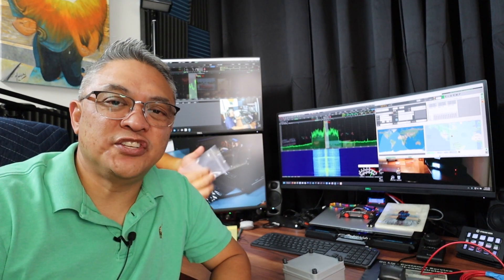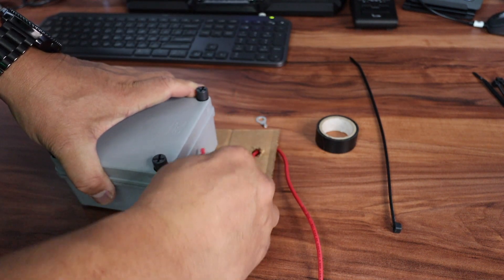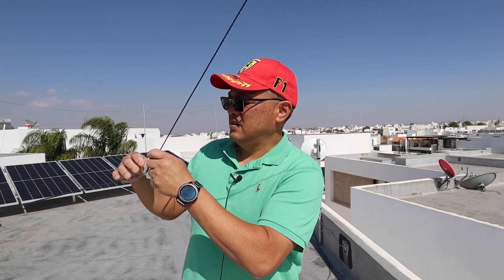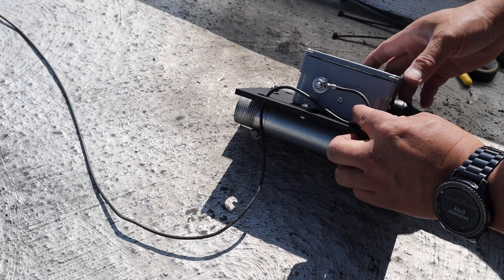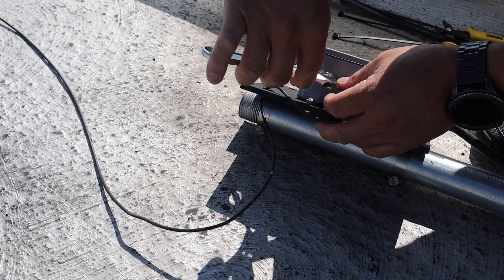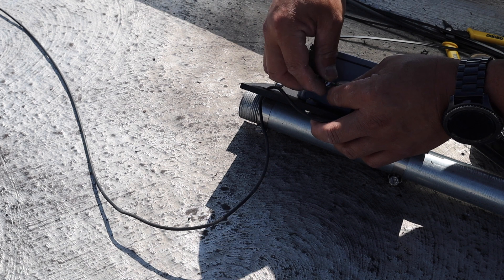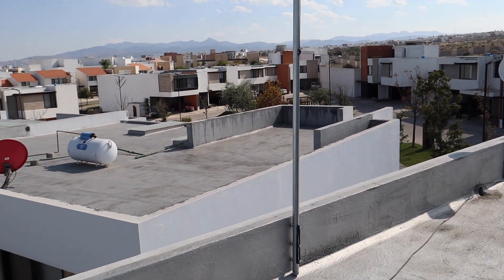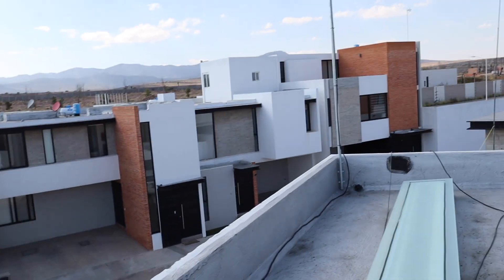Strain Relief for Wire Antennas | Horizontal Loop Antenna | 4:1 Balun | How to make a Strain Relief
A Ham friend Art N4QNT mentioned to me to make a relief strain for my 40 meters Horizontal Loop because there is a potential for the ring terminal where it is soldered to the wire may crack or break. Therefore, I decided to make a video on how I modified my 40 meters Horizontal Loop 4:1 Balun to add a strain relief.  Enjoy the video!

Ham Radio Stuff that I use:
12-Outlet Metal Power Strip
4” Mini Cube Bookshelf External Speakers
12V 20Ah Deep Cycle LiFePO4 Battery